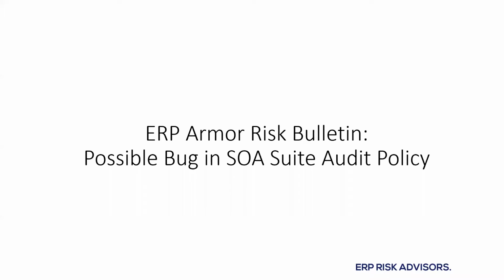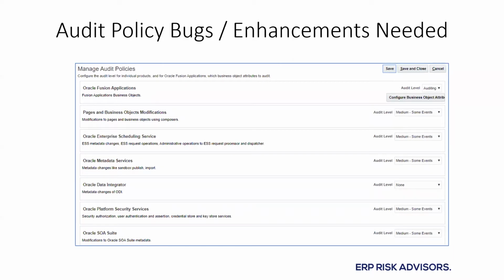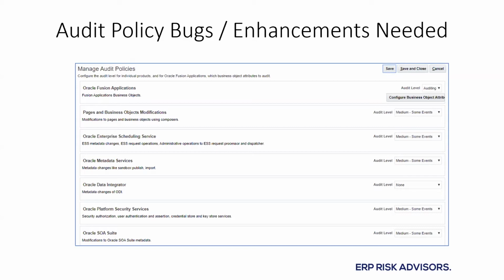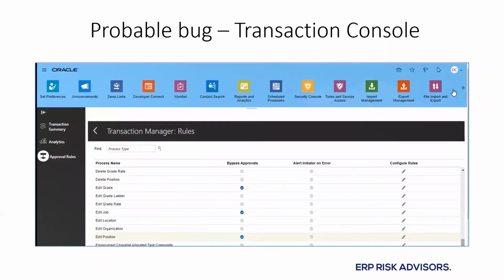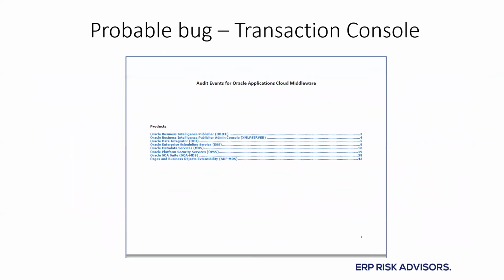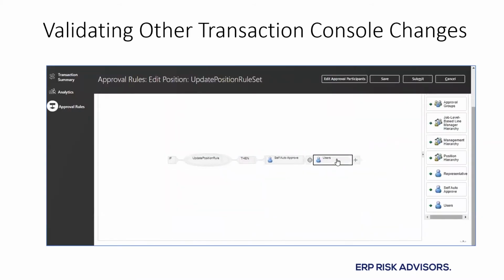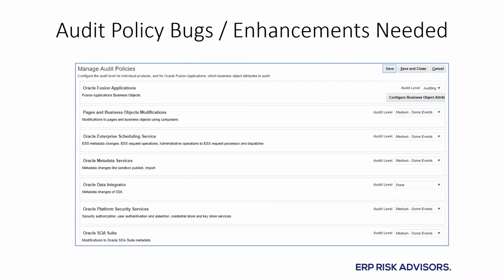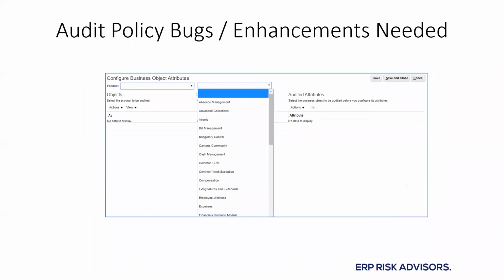ERP Cloud: Possible bug with SOA Suite and Two Critical Enhancement Requests